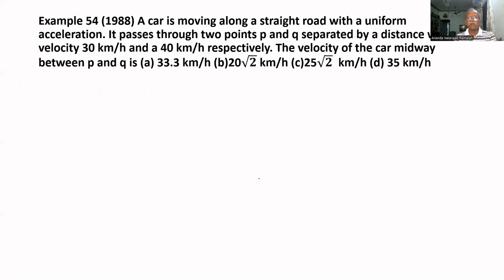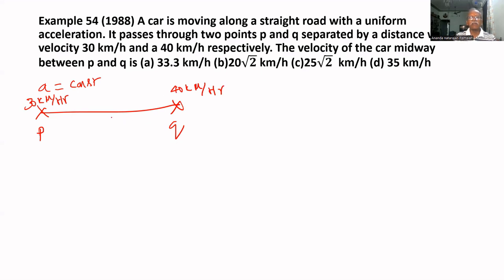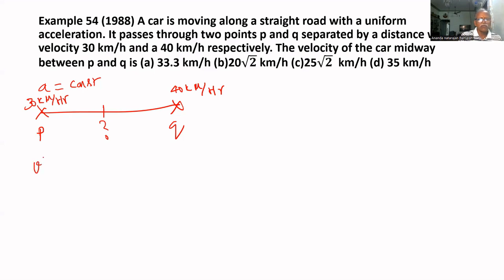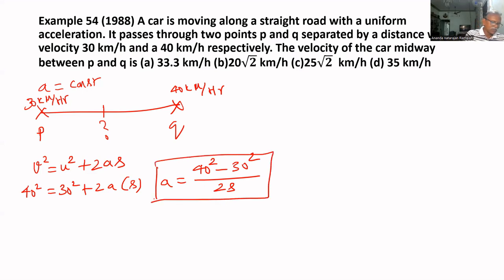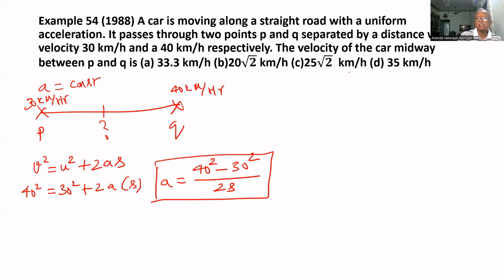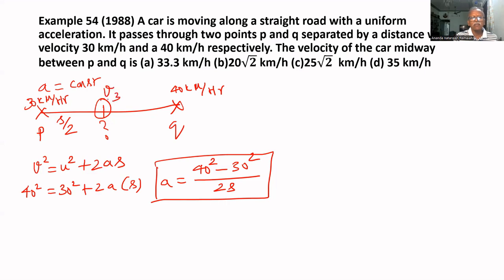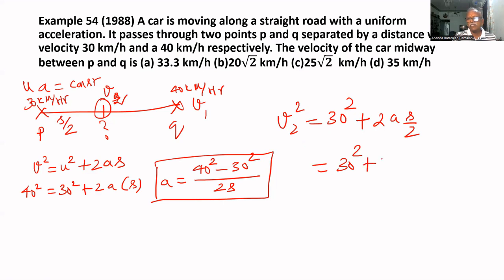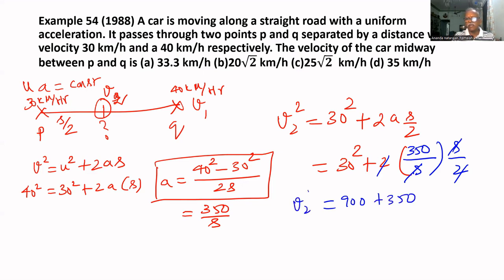NEET class 6 Motion in a Straight Line Part 12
Online class for NEET.  Interested students may contact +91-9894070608.
Example 54 (1988) A car is moving along a straight road with a uniform acceleration. It passes through two points p and q separated by a distance with a velocity 30 km/h and a 40 km/h respectively. The velocity of the car midway between p and q is (a) 33.3 km/h (b)20√𝟐 km/h (c)25√𝟐  km/h (d) 35 km/h